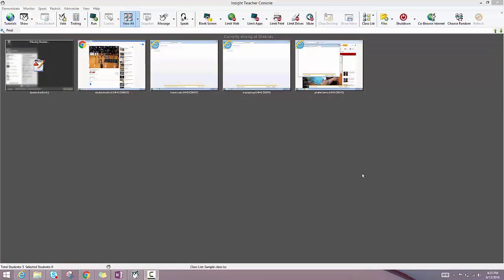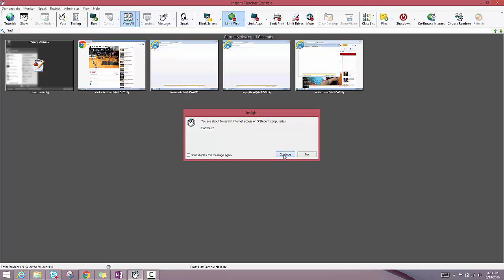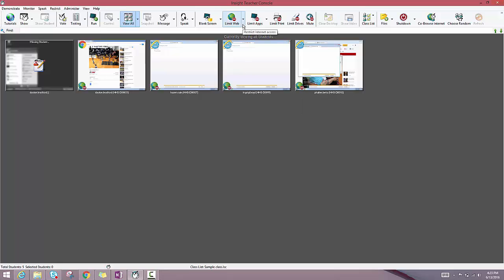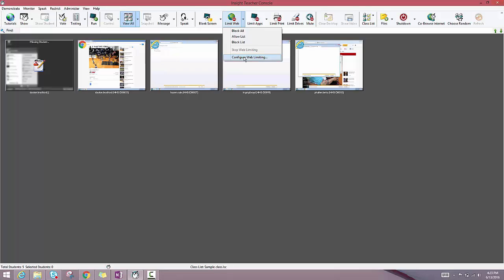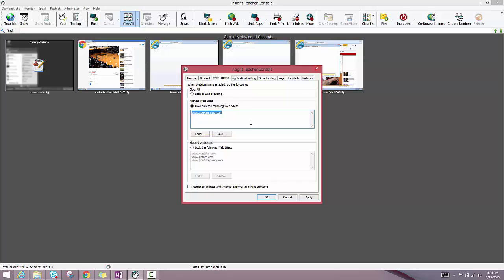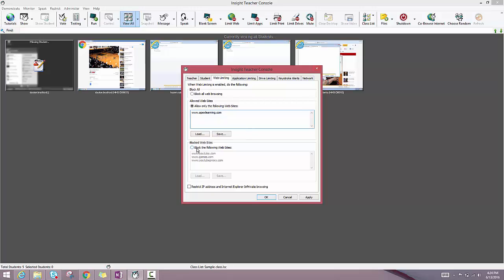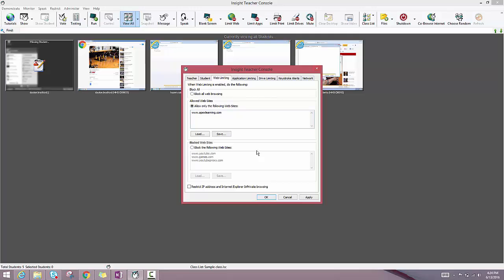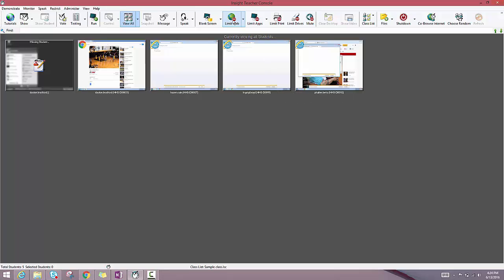Faronics Insight - How do I restrict students' web access?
This video will show you how to restrict student web access with Faronics Insight.